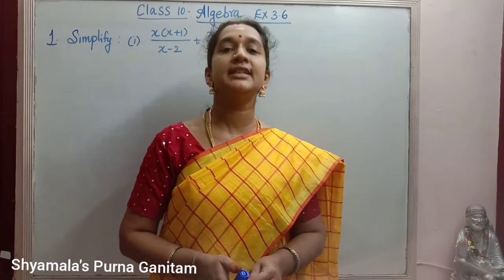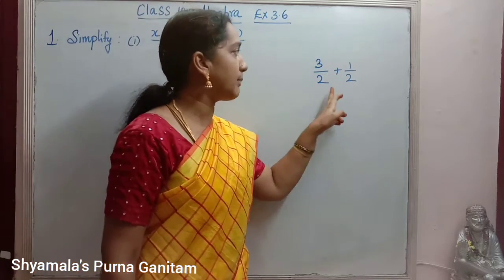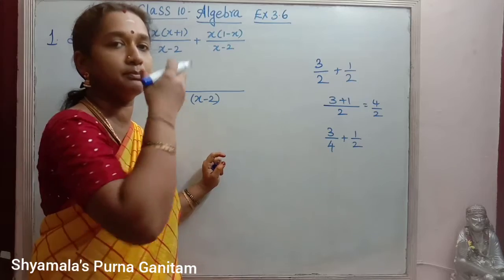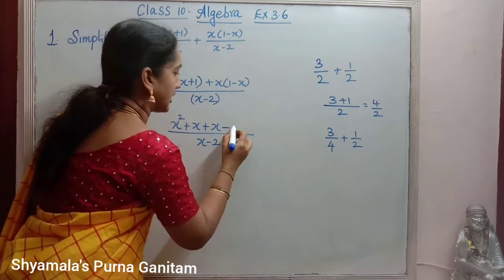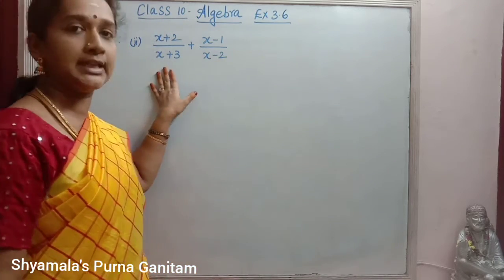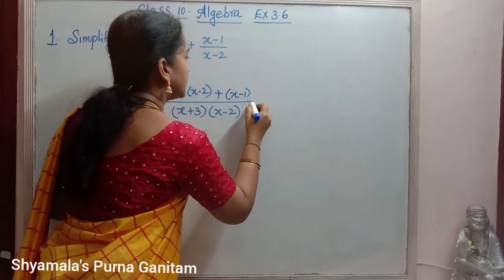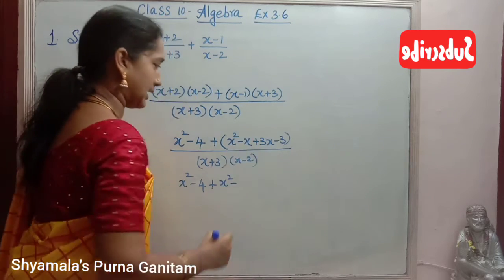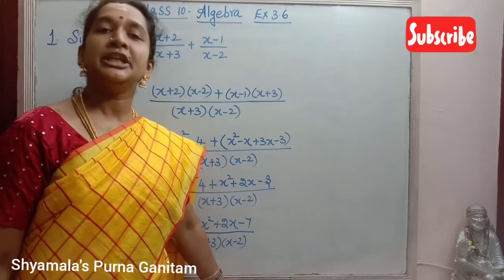Matric / TN State - Class 10 - Algebra - Ex No - 3.6 - Sum No-1(i),(II)